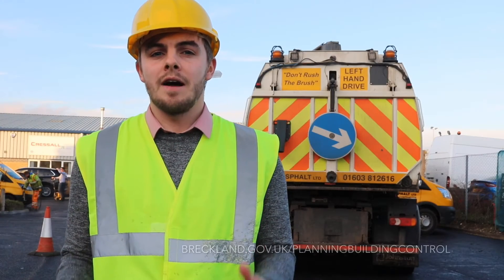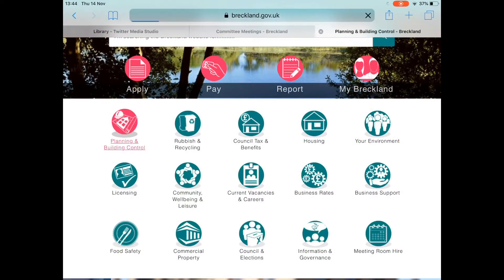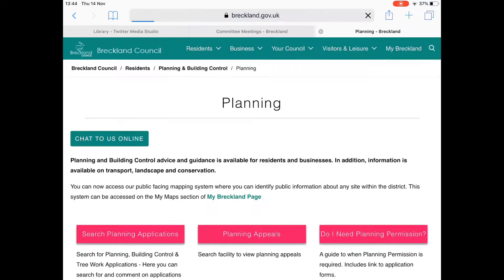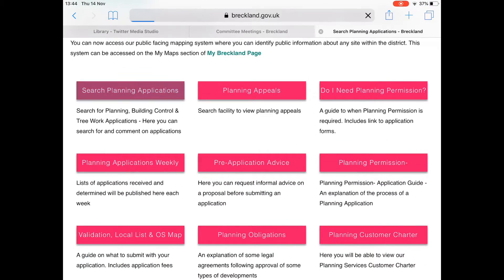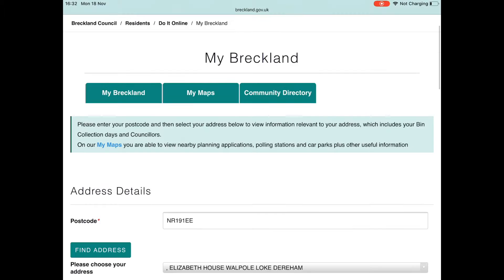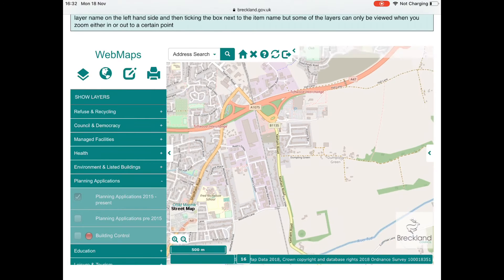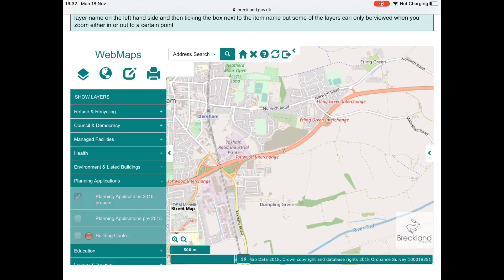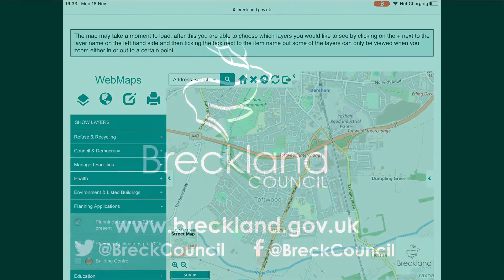Our Day 2019 - Planning